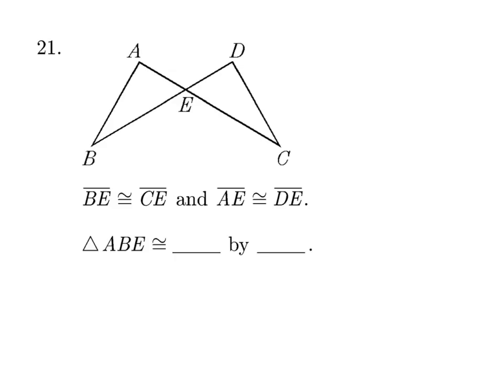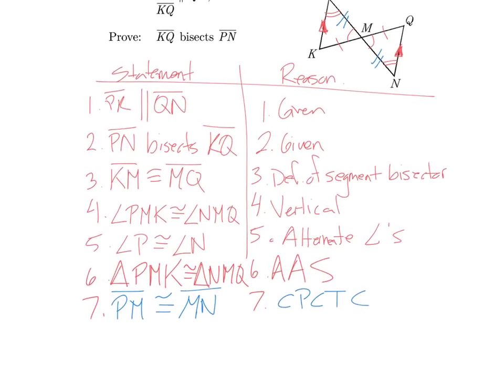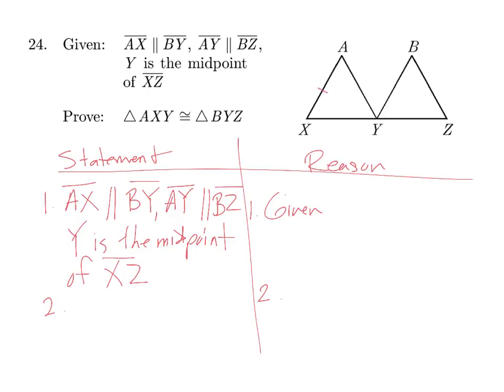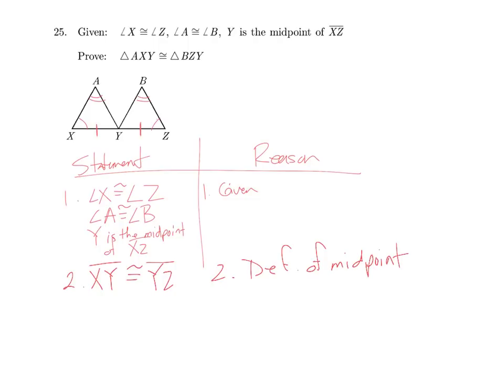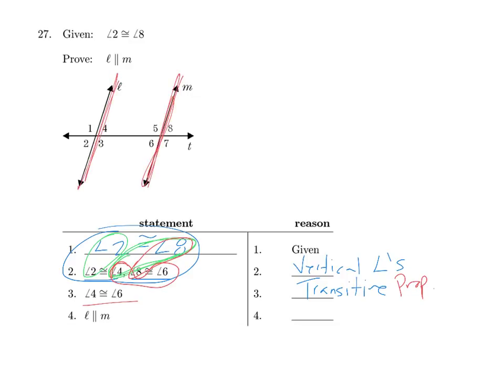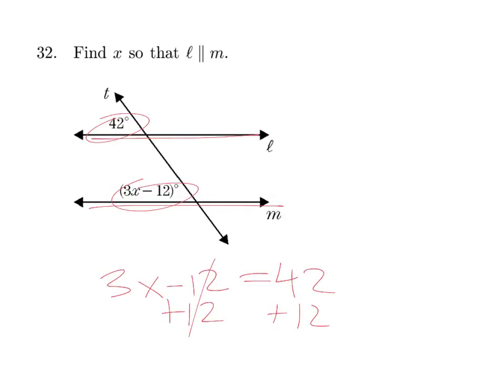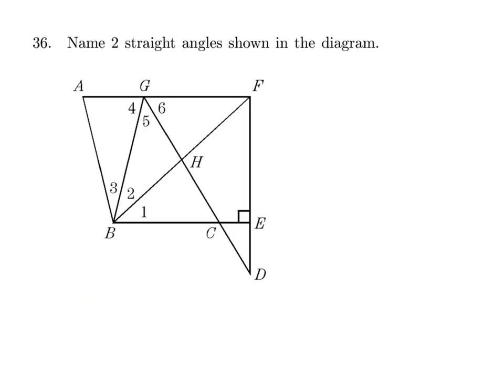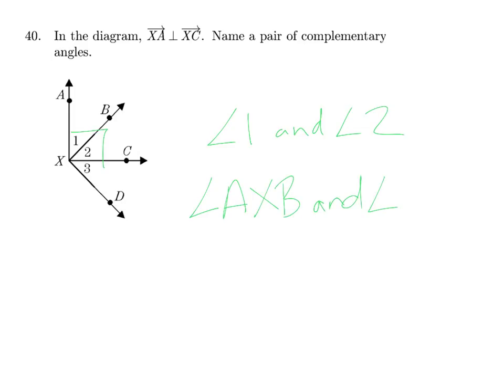Fall Final Review 21-40 - Geometry